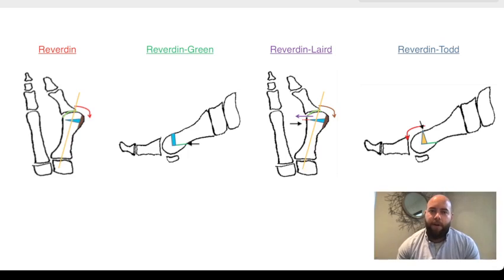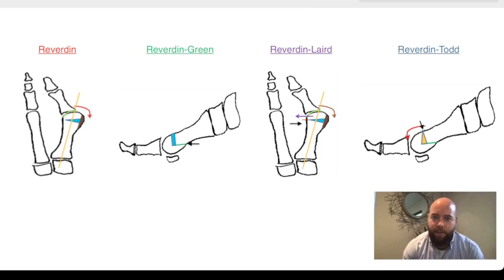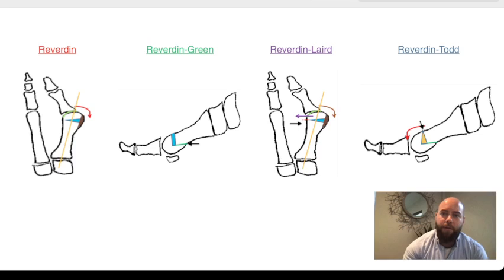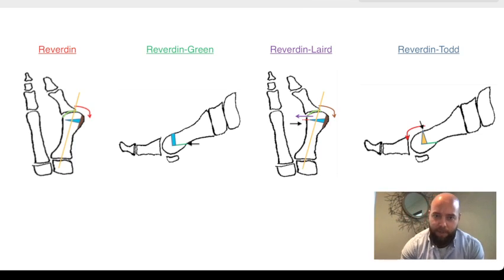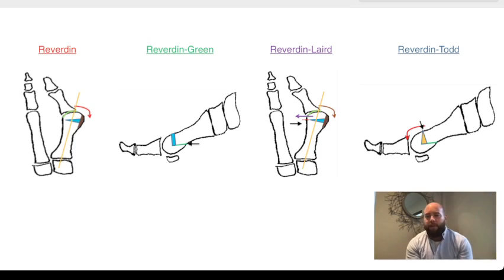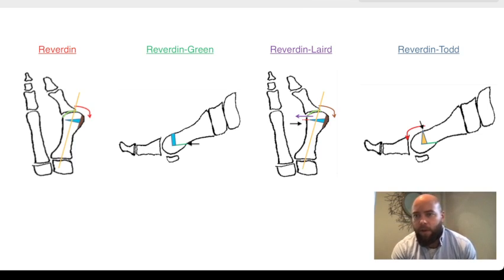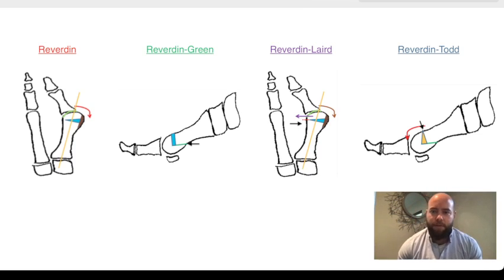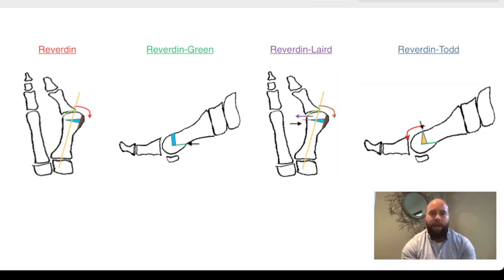Reverdin Procedures (Green, Laird, Todd) for Bunionectomy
A series of four variations of the Reverdin procedure for a bunion.